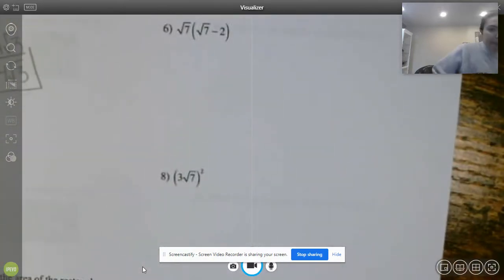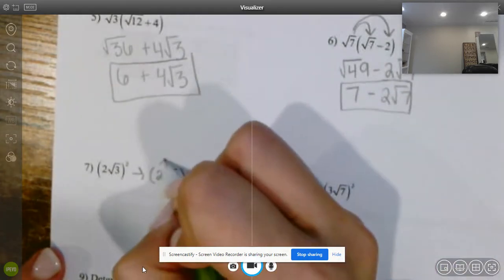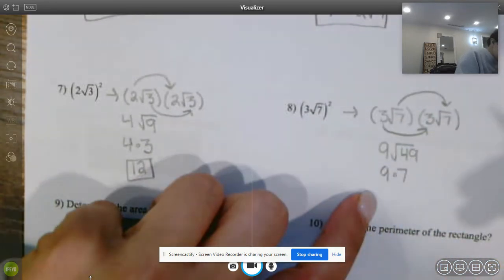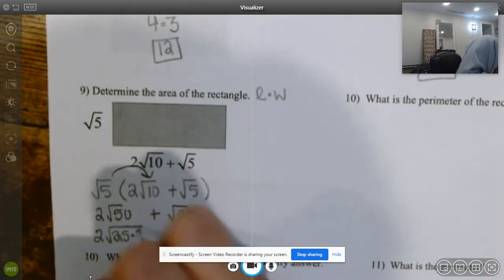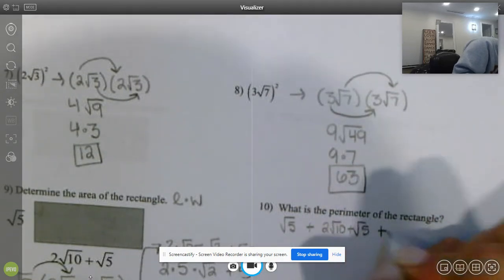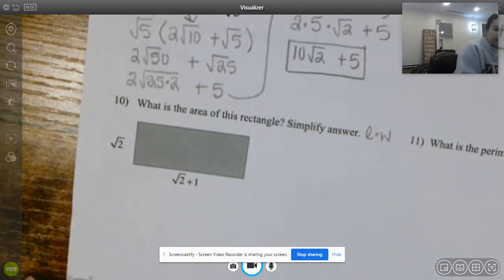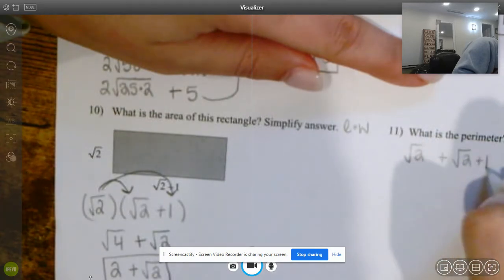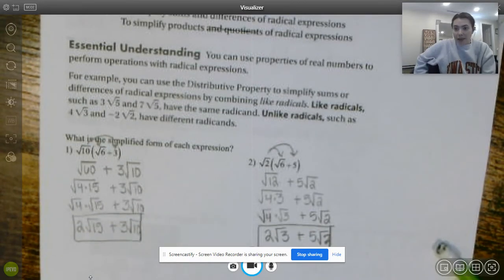Lesson 10.3 (Day 2) Video #2